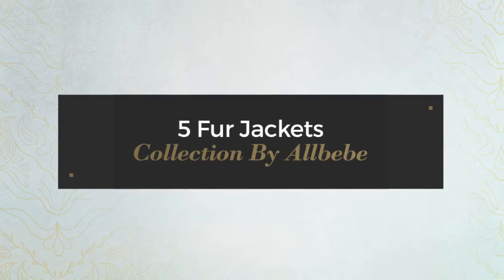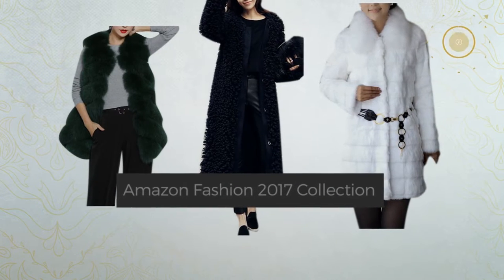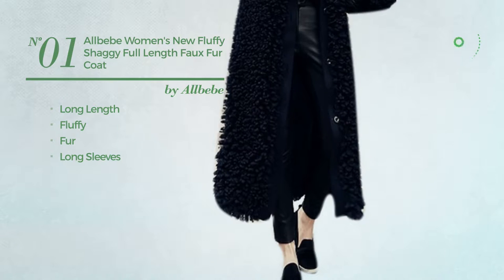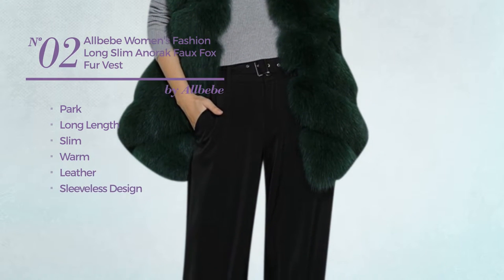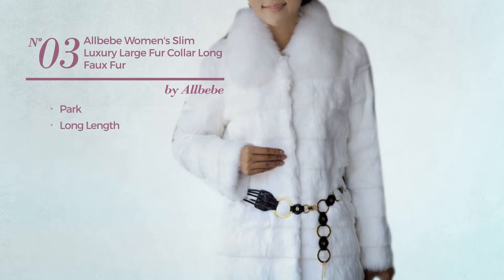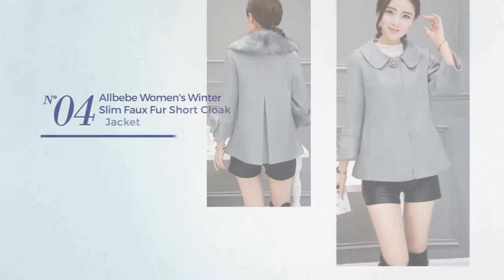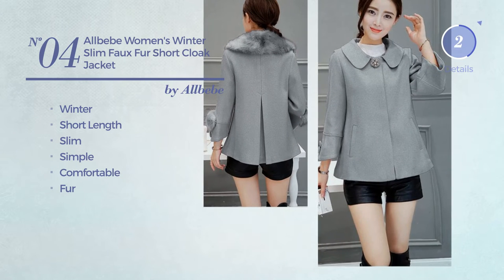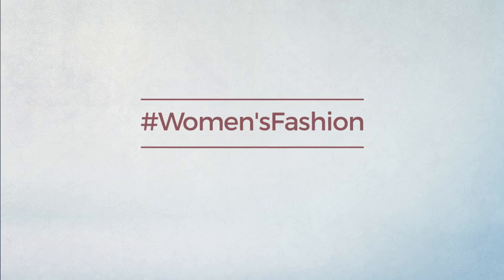5 Fur Jackets Collection By Allbebe Amazon Fashion 2017 Collection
5 Fur Jackets Collection By Allbebe Amazon Fashion 2017 Collection

Shop for Fur Jackets Collection By Allbebe Amazon Fashion 2017 Collection
Allbebe Women's New Fluffy Shaggy Full Length Faux Fur Coat One Size Navy blue New Fluffy Shaggy Full Length Faux Fur Coat One Size Navy blue

Allbebe Women's Fashion Long Slim Anorak Faux Fox Fur Vest Coat Jacket 3XL Green Fashion Long Slim Anorak Faux Fox Fur Vest Coat Jacket 3XL...

Allbebe Women's Slim Luxury Large Fur Collar Long Faux Fur Quilted Coat XL White Slim Luxury Large Fur Collar Long Faux Fur Quilted Coat XL...

Allbebe Women's Winter Slim Faux Fur Short Cloak Jacket Woolen Coat L Grey Winter Slim Faux Fur Short Cloak Jacket Woolen Coat L Grey

Allbebe Women's Fashion Long Slim Anorak Faux Fox Fur Vest Coat Jacket_4XL_Grey Fashion Long Slim Anorak Faux Fox Fur Vest Coat...

Try also